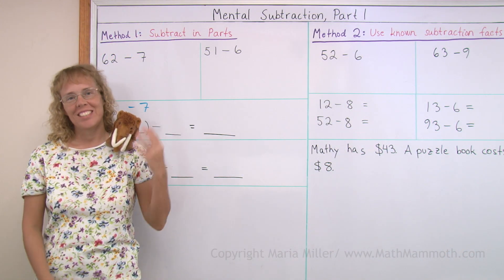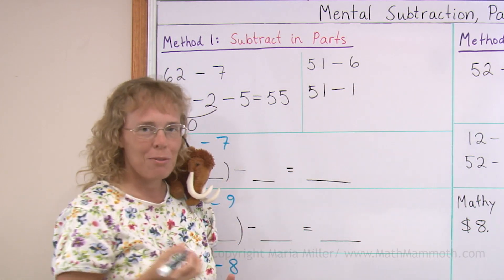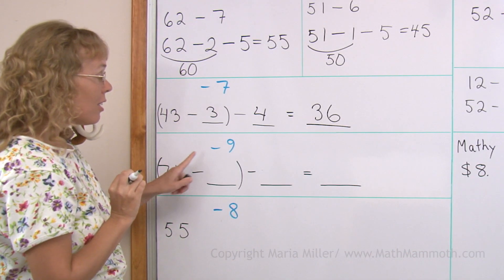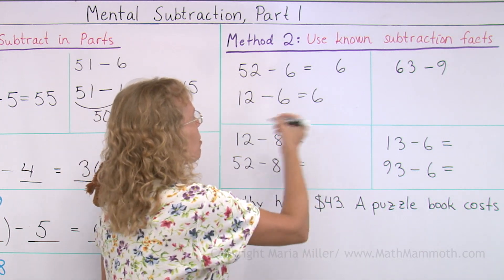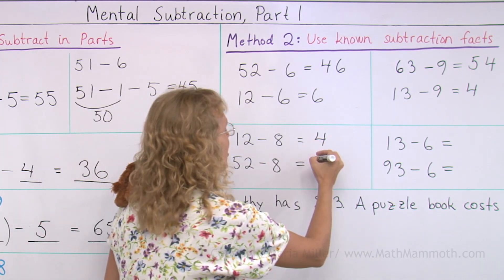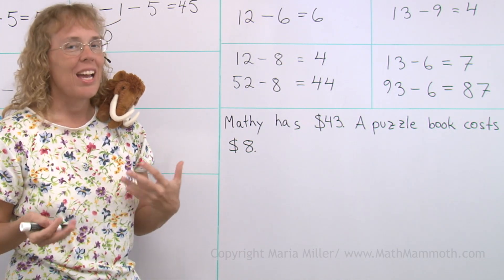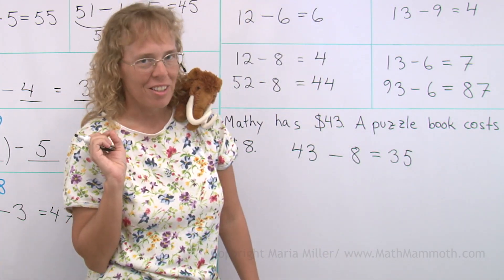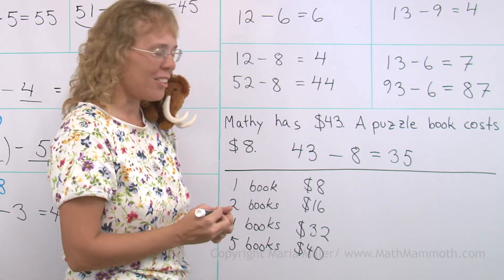Strategies for mental subtraction, part 1 (grades 2-3)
This first part covers two simple mental math strategies for subtracting a single-digit number from a two-digit number, such as 63 - 8 or 72 - 5.

The first strategy is to subtract in parts (or part-by-part). For example, think of 63 - 8 as 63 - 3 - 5. You first subtract 63 - 3 which is 60. Then you subtract the rest.

The second strategy is to use known subtraction facts. To solve 62 - 7 with this strategy means recalling 12 - 7 = 5. Then, the answer to 62 - 7 ends in 5, and is in the "previous ten", or in the fifties, thus it is 55.